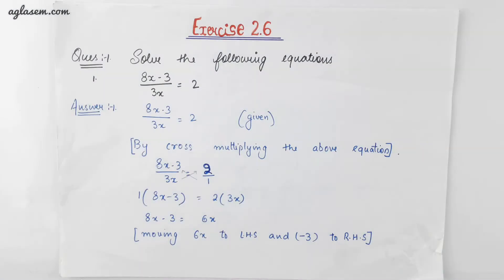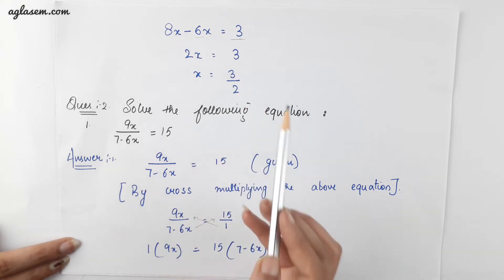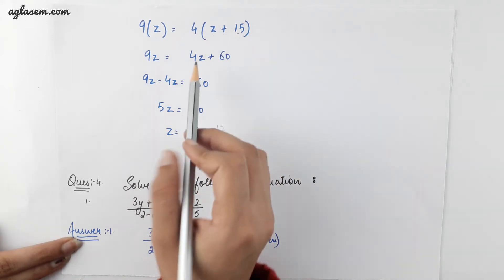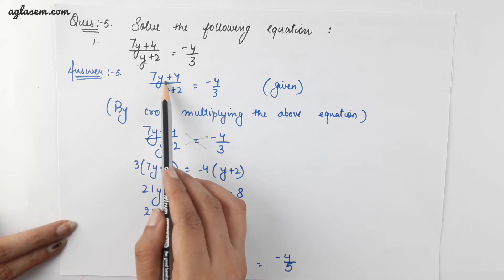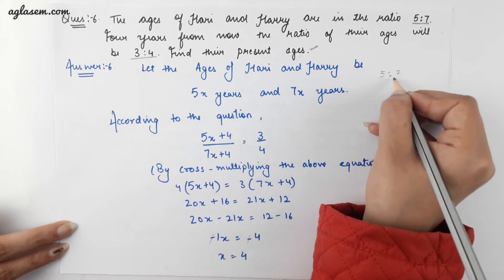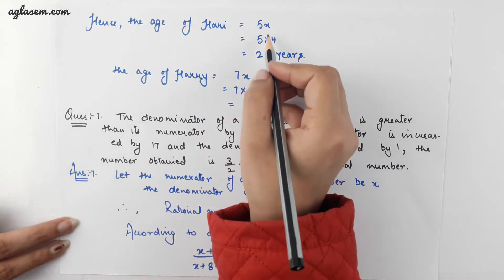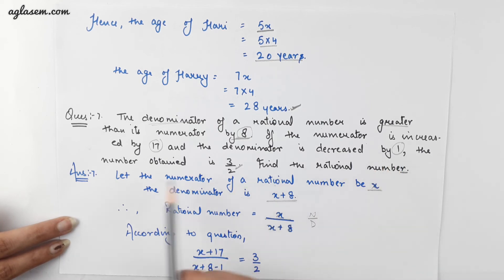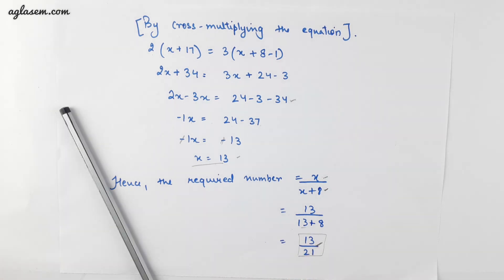NCERT Solutions Class 8 Maths Chapter 2 Linear Equations in One Variable (Ex. 2.6)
Class 8 | Mathematics | Exercise 2.6 | NCERT Solutions

Class 8th NCERT Mathematics  Exercise 2.6  ‘Linear Equations in one variable’.

This video provides the solutions of chapter 2 Linear Equations in one variable from the textbook ‘Mathematics’. In our videos we constantly try to provide you with updated and authenticate information. Through our Maths NCERT videos, not only you can find solutions to your unsolved questions but also you can revise your chapters. We are here to help you in every aspect from studying to last minute revision. It is your constant support that is helping us to grow. We will keep solving your problems like this.

In this video, the expert has explained the basics and concepts of Linear Equations in one variable.